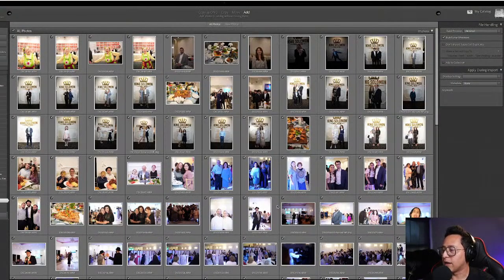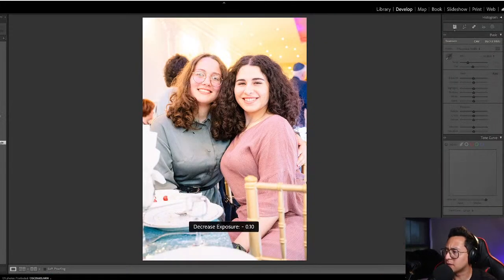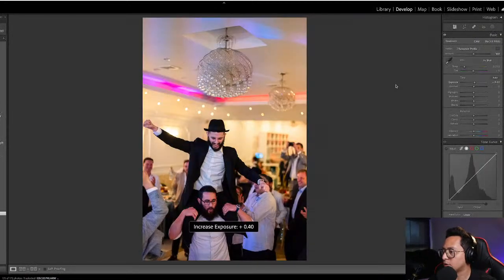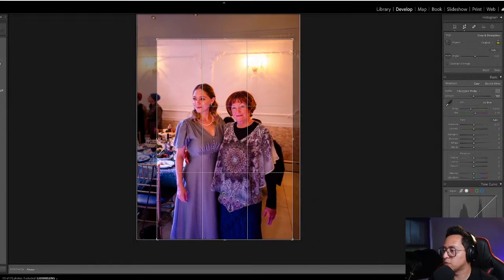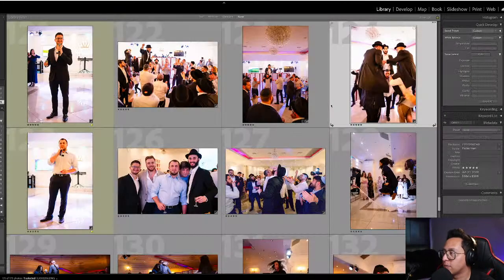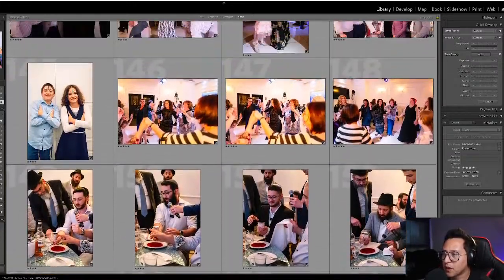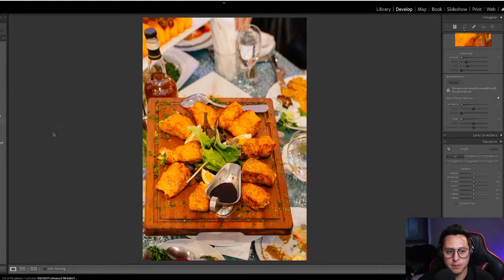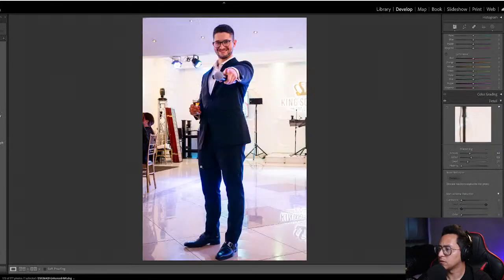Critical Photo Recovery: Live Editing a Stranger's Photos from Fiverr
Welcome to an exciting episode of live photo editing! Today, we'll venture into the challenging world of "photo recovery," where we try to breathe life back into less-than-perfect photos. The images we'll be working on are from a client on Fiverr, demonstrating just how universal the need for skilled photo editing can be.

These photos are not your average set; they come with their unique set of issues. Poor lighting, noise, and composition issues are just the tip of the iceberg. We'll go through each image, discussing the problems and brainstorming potential solutions together. This live session is not just about the practical application of editing tools; it's about problem-solving and creativity under pressure.

Join me as we navigate through Adobe Lightroom, utilizing advanced techniques to enhance these images' hidden beauty. We'll cover everything from basic adjustments to intricate edits, such as color correction, noise reduction, and even some AI-assisted fixes. Regardless of whether you're a seasoned photographer or just starting, you'll gain valuable insights into handling real-world, complex editing scenarios.

Remember, photography isn't just about taking the perfect shot; it's also about making the best of what you have. This live stream will offer an unfiltered look into the often-underappreciated art of photo recovery, providing you with the tools and knowledge to tackle your photo editing challenges.

So, grab your coffee (or tea), sit back, and let's transform these photos together! Your comments, questions, and thoughts are welcome throughout the live stream, as your participation is what makes these sessions even more enriching.

See you in the live stream!